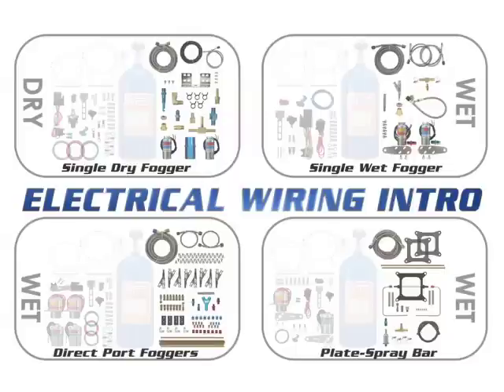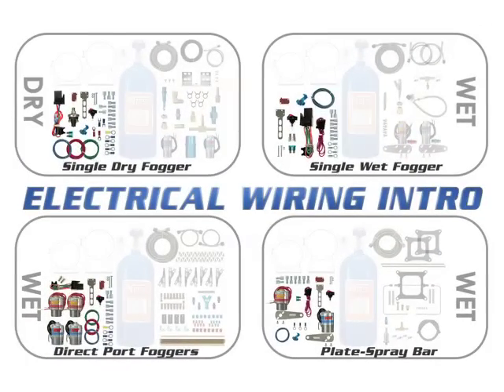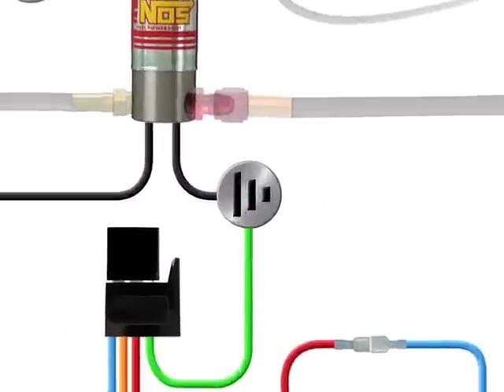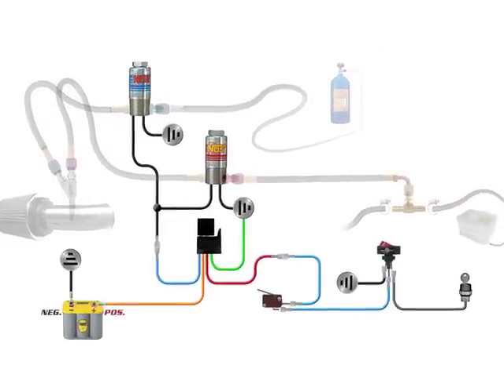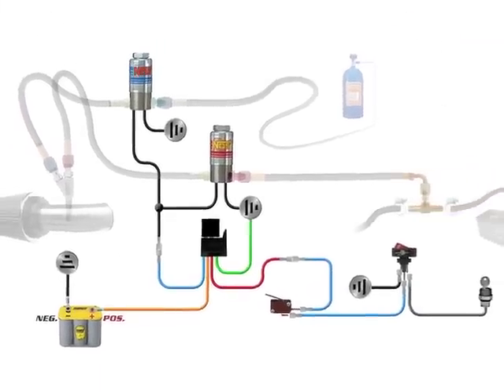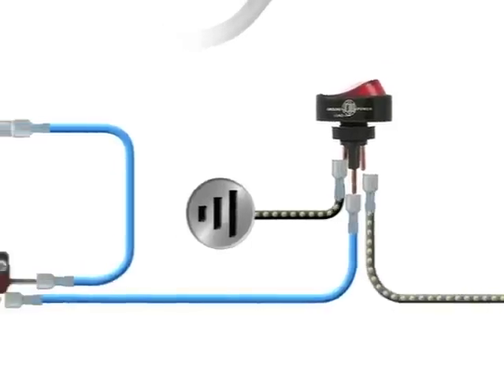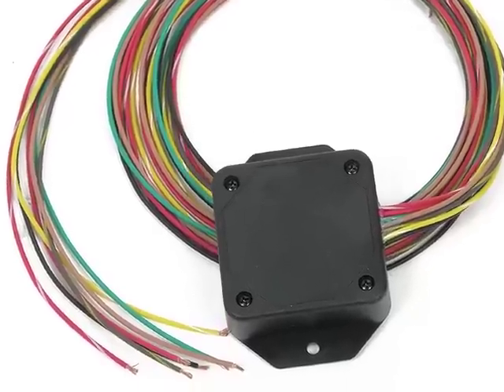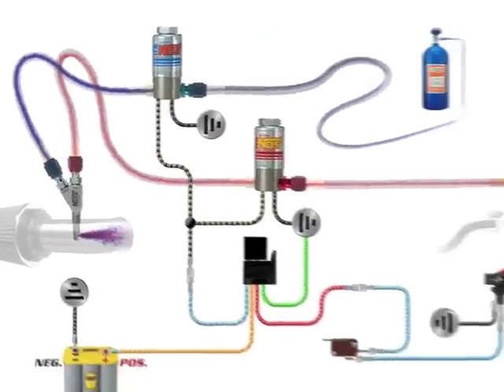How To Wire An NOS Nitrous System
NOS explains how to properly wire a variety of NOS nitrous oxide systems, including dry, wet, plate and direct port fogger systems.